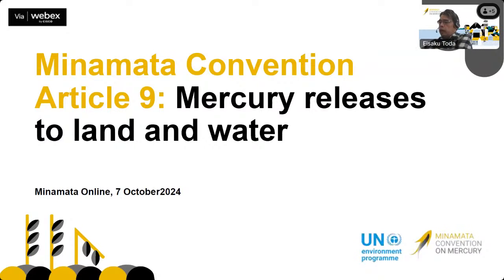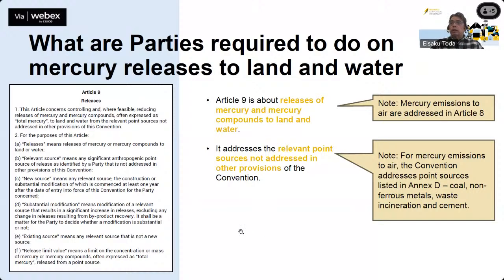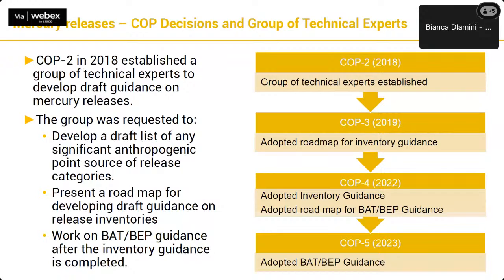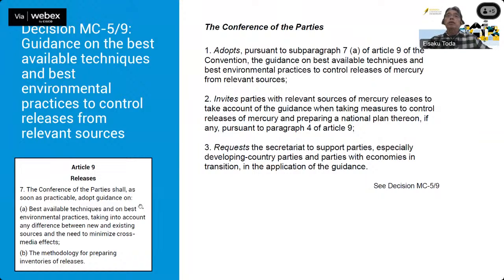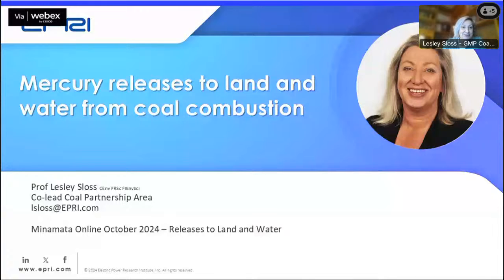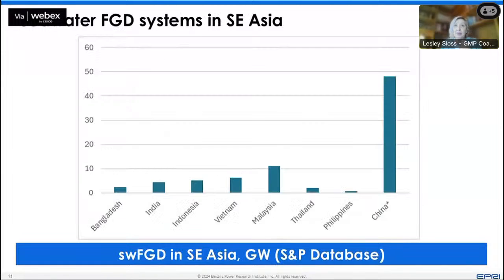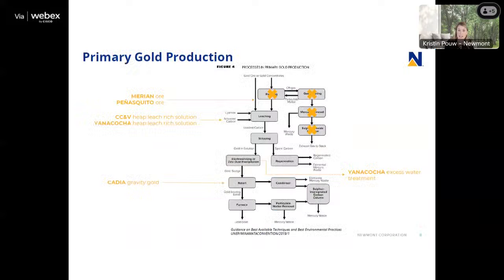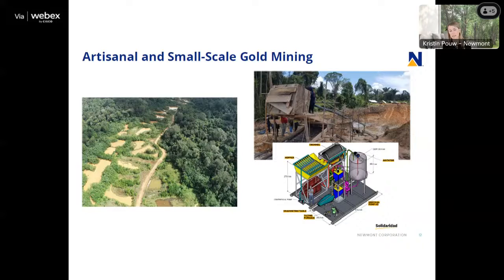Minamata Online: Article 9 – Mercury Releases to Land and Water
This session will outline how the Minamata Convention addresses the releases of mercury to land and water (Article 9), including the guidance on release inventory adopted at COP-4 and guidance on best available techniques and best environmental practices (BAT/BEP) adopted at COP-5. The session is organized in cooperation with the Global Mercury Partnership. Experts will deliver technical presentations on mercury releases from coal combustion and non-ferrous metal production.